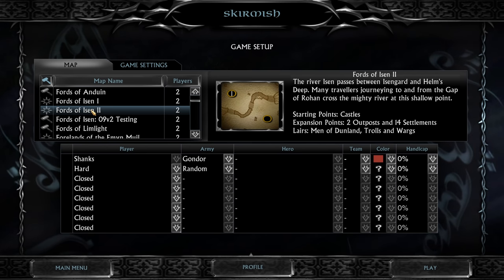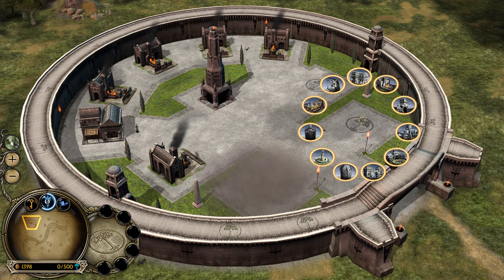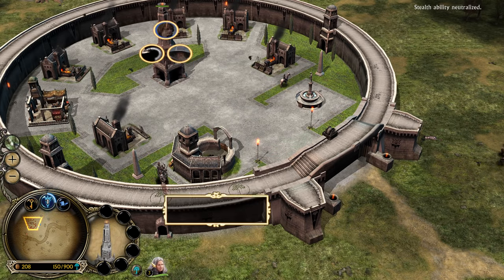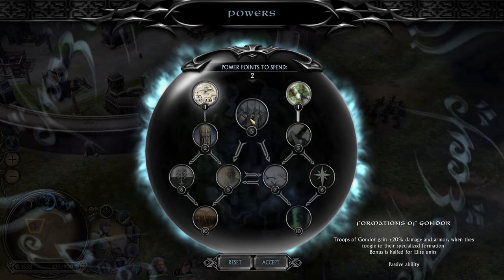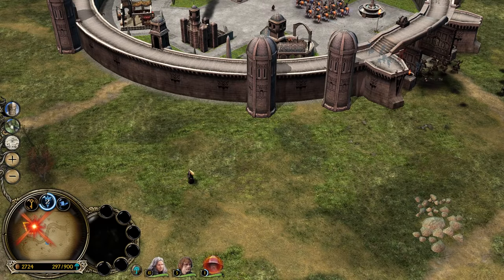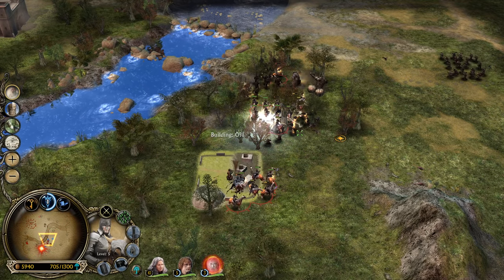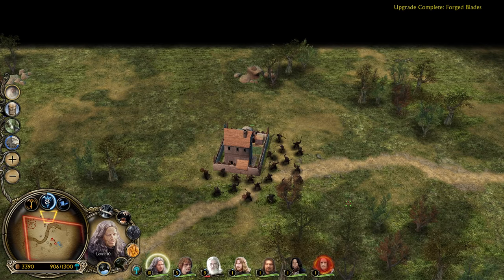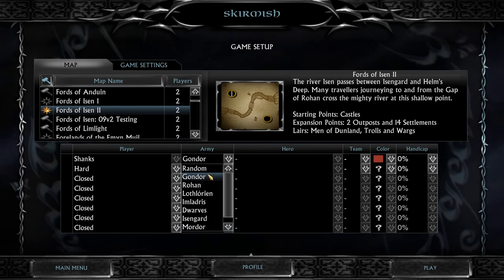So this is what happens if Gandalf uses the One Ring ?! | Edain Mod Is Awesome! | Gondor Showcase